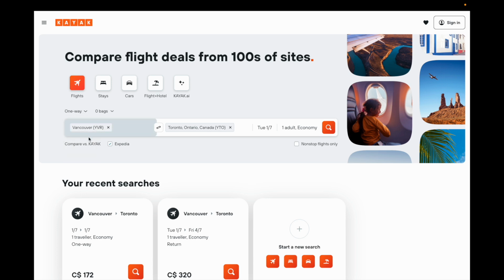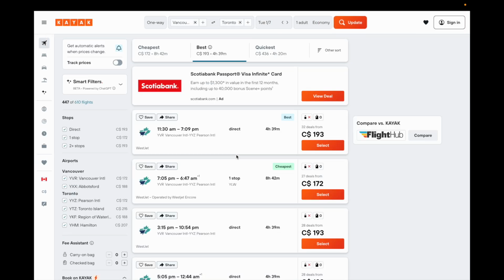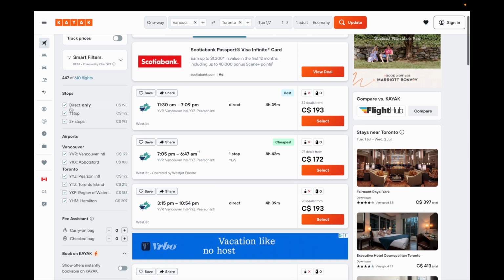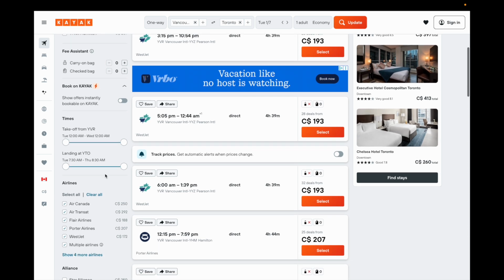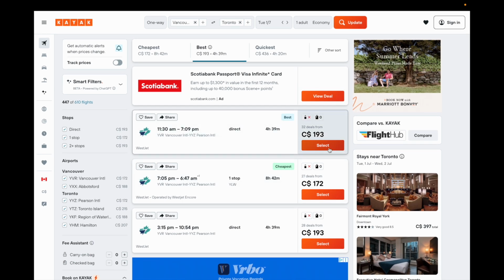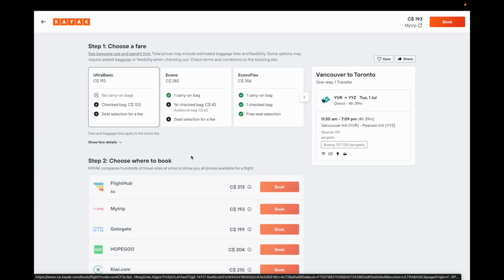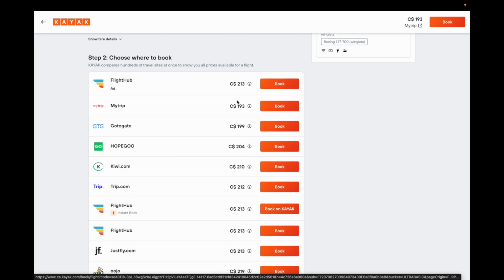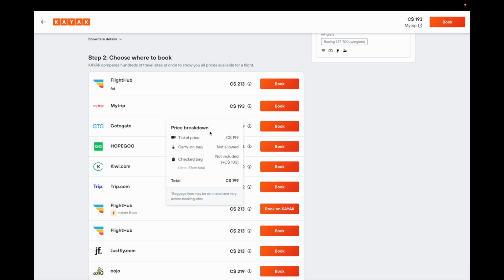How To Book A One-Way Flight On Kayak.com | Step By Step Guide - Kayak.com Tutorial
Learn how to book a one-way flight on Kayak.com with this simple, step-by-step guide! Whether you're relocating, planning a multi-city trip, or flying out with no set return date, this tutorial will help you confidently navigate the process. You'll discover how to select "One-Way" as your trip type, enter your departure and arrival cities, filter by airline, departure time, stops, and price. We’ll also show you how to compare flight options, view flexible date pricing, and finalize your booking securely. Master Kayak.com’s tools to easily book one-way flights that fit your schedule and budget.

how to book a one-way flight on Kayak.com, step by step one-way flight tutorial Kayak.com, how to search for one-way airline tickets Kayak.com, how to filter one-way flights on Kayak.com, cheap one-way flight booking guide Kayak.com